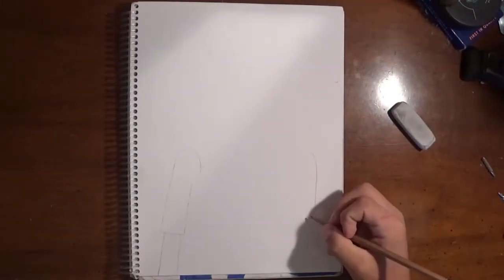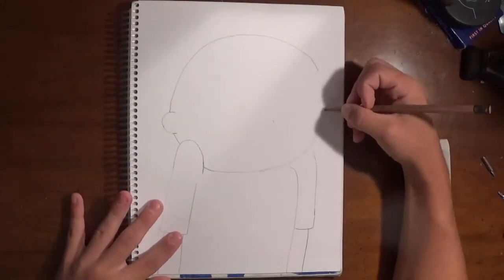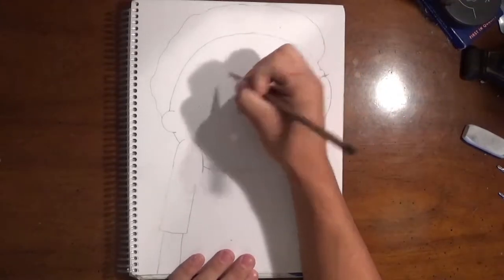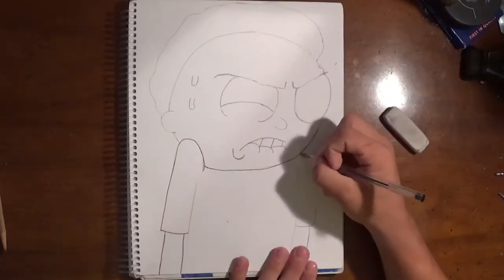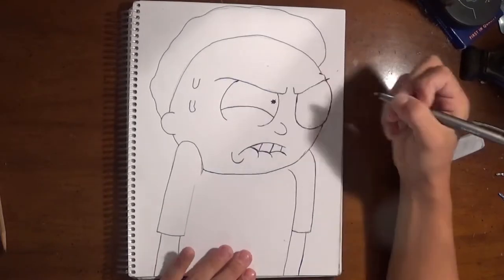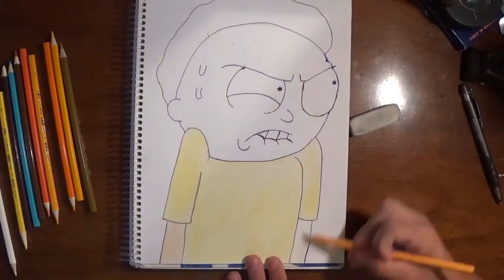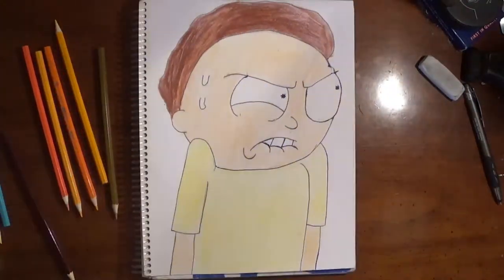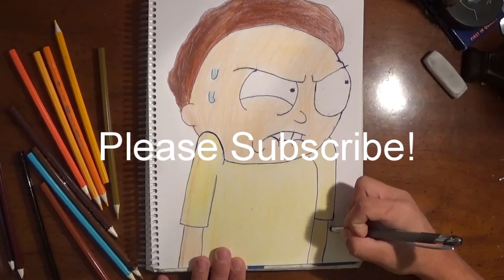How to draw Morty from Rick and Morty- Cartoon Wednesday (Easy drawing)- ZArtwork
Cartoon drawing of Morty
Hi everyone, this is is a tutorial showing you how I drew Morty from Rick and Morty. Every Wednesday there will be a cool cartoon drawing, thank you!
I will post every Monday, Friday, and Zentangle drawing every other Wednesday!